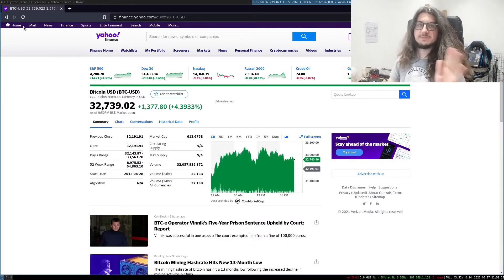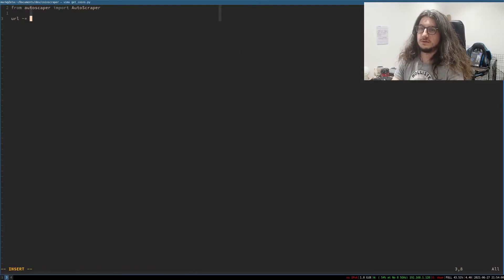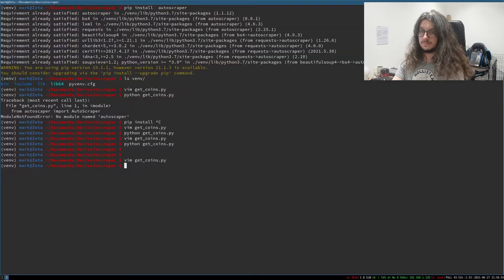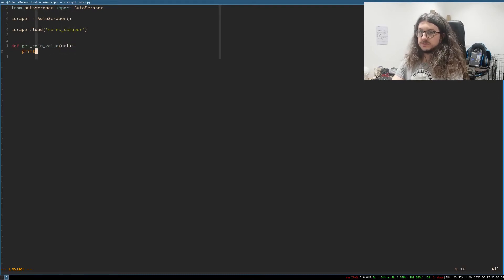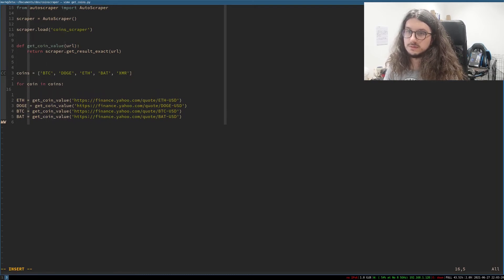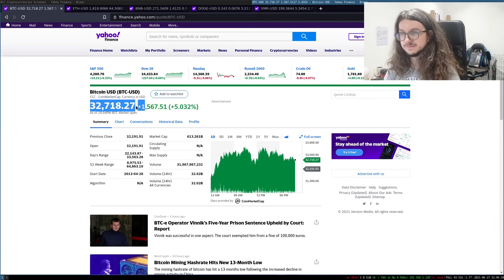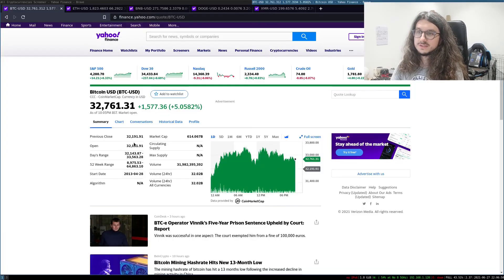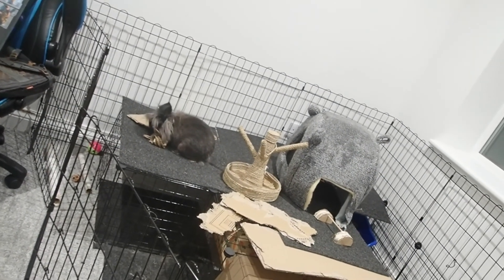The EASIEST way to do WEB SCRAPING with PYTHON (using autoscraper) - Crypto price checker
Building a crypto currency web scraping bot using Python and autoscraper.